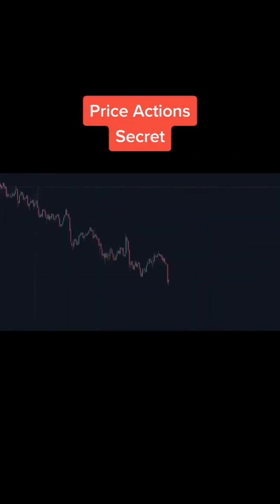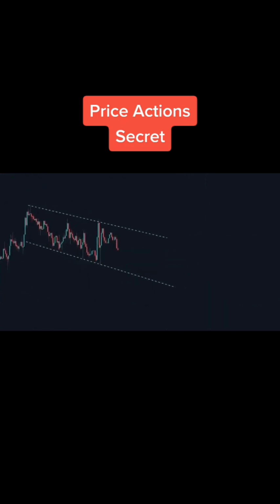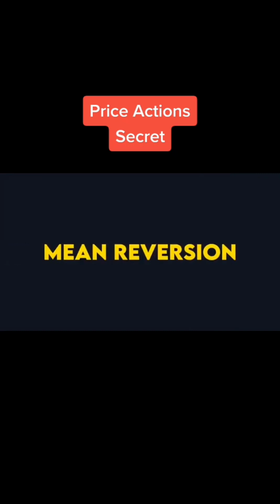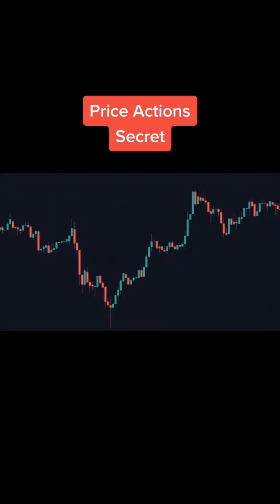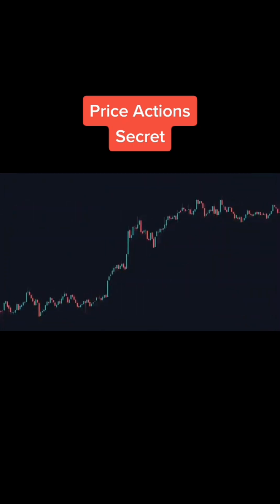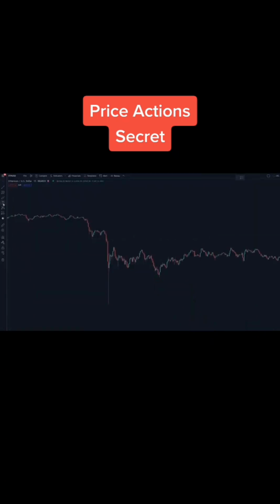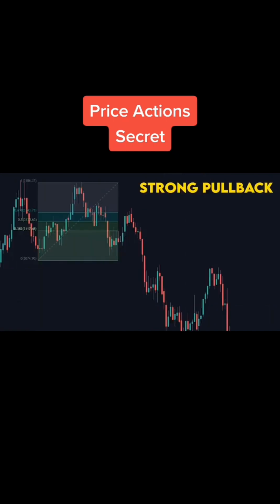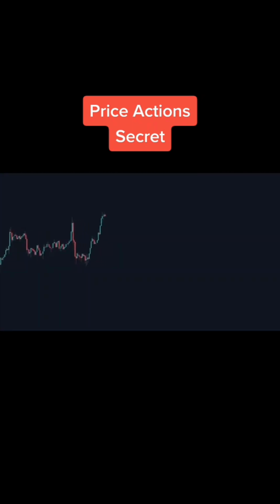Price Actions secret